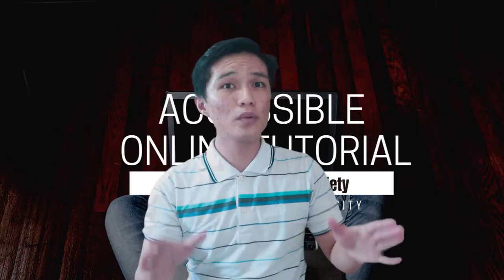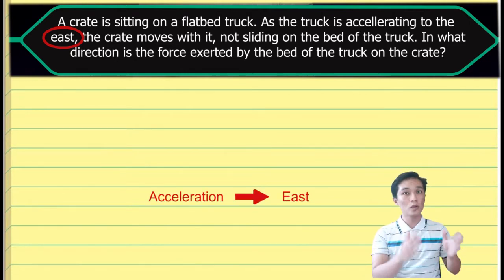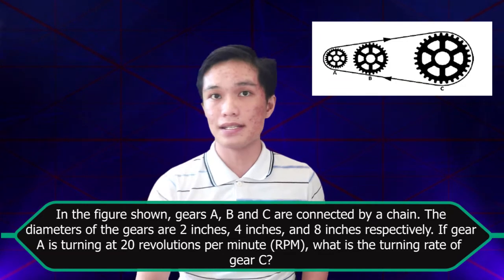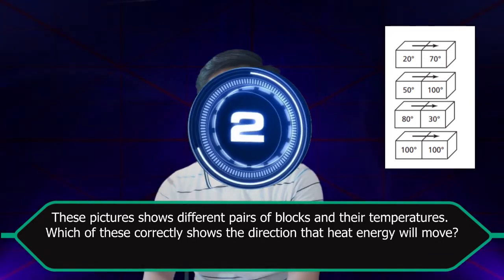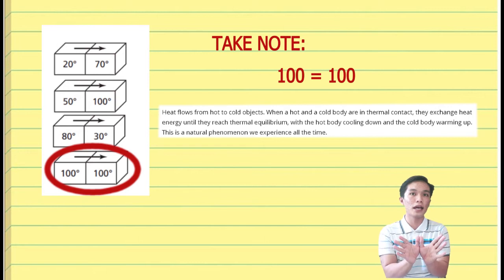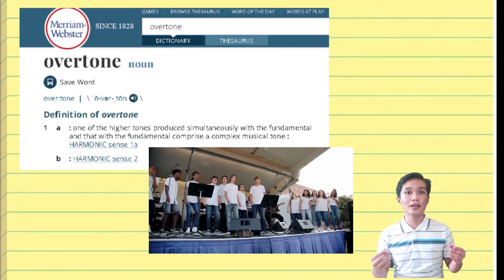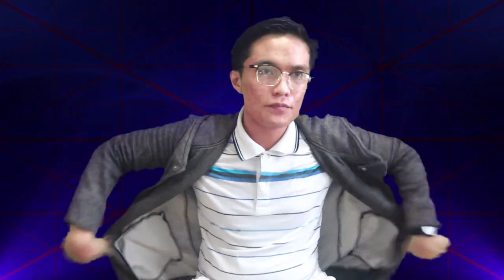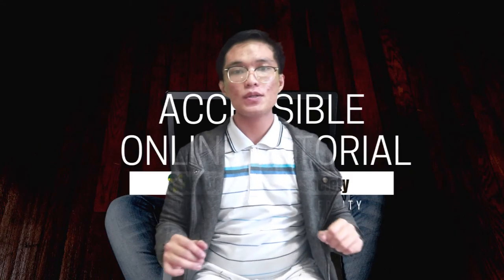Mechanical Technical | DOST Scholarship Examination Review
In mechanical technical, you wil be performing tasks that will measure ypur ability to acquire information about everyday physics and to comprehend mevhanical relationships. It consists of mechanical and electrical problems, as wellas items that deal with physical forces.